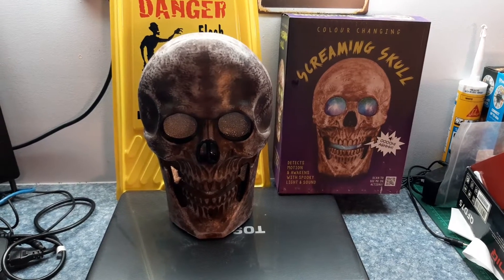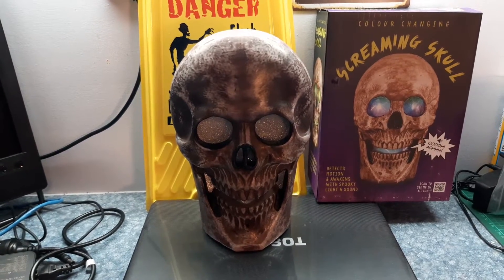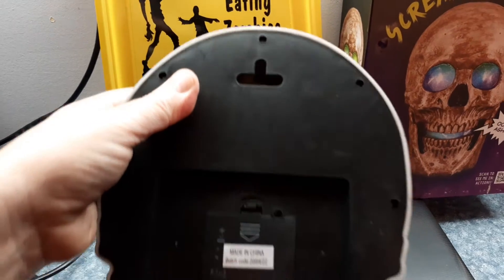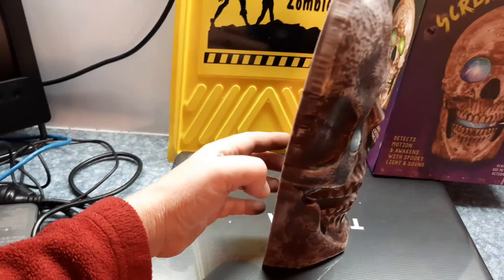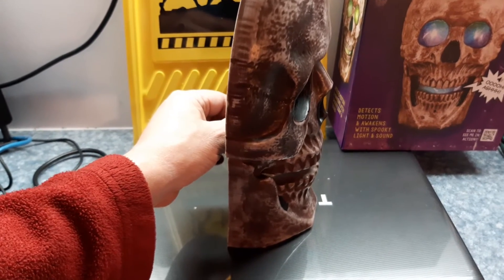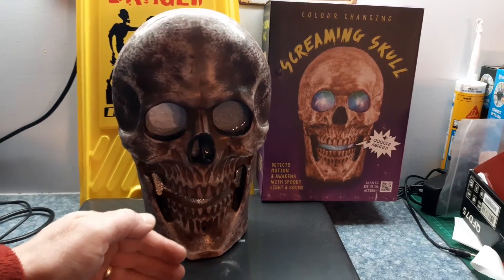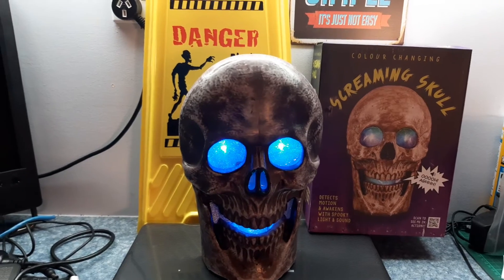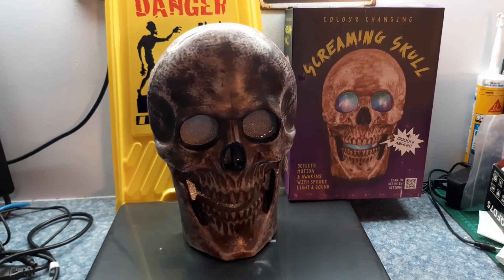Bunnings Screaming Skull Review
This is the $16 Screaming Skull Halloween prop from Bunnings. I'll most likely add one of my remote trigger boards to it so I can time when it activates.